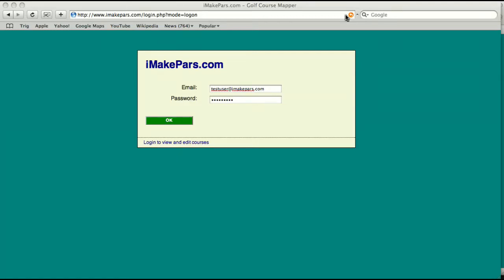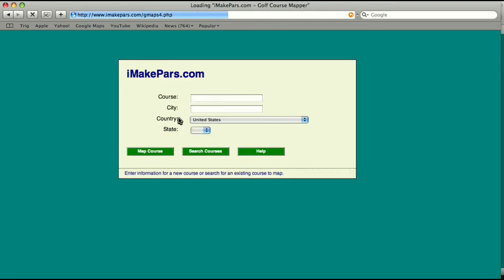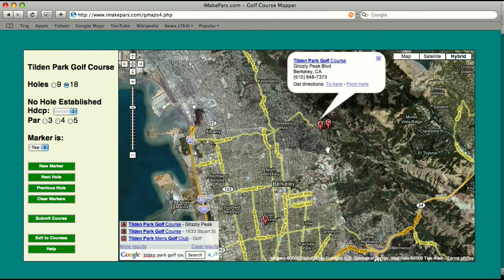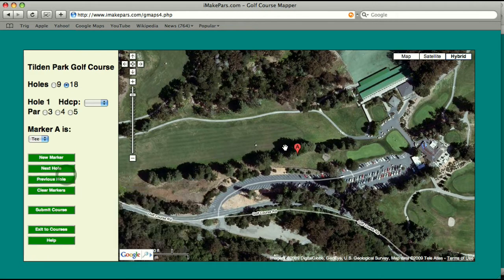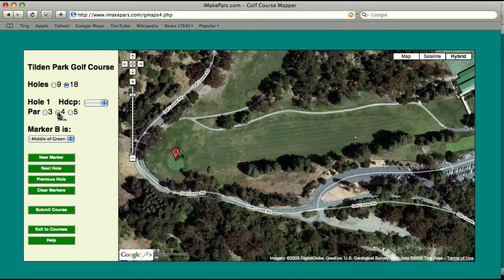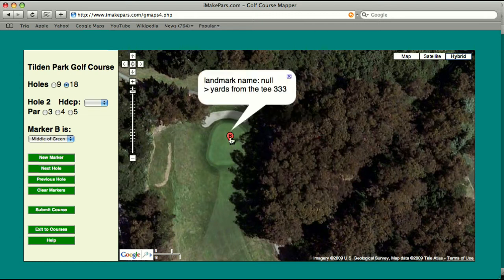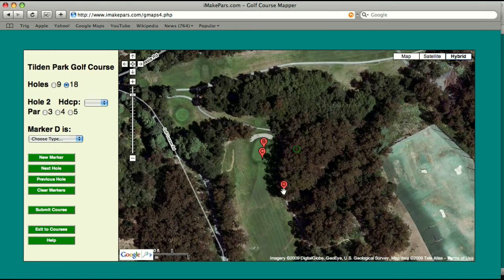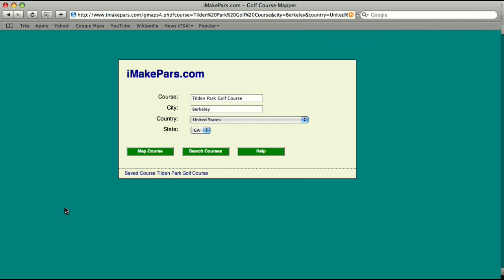myCaddie Course Mapping Demo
A quick demo of how you map a golf course at the imakepars.com website.  Course maps enable the myCaddie Golf Range Finder for iPhone to display accurate yardages to landmarks on the golf course.